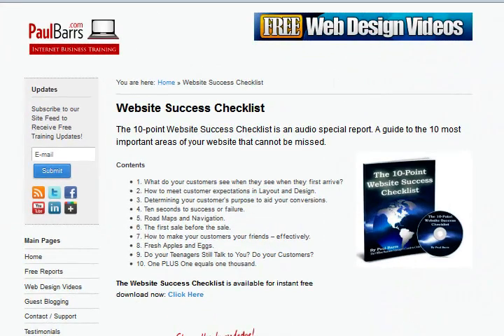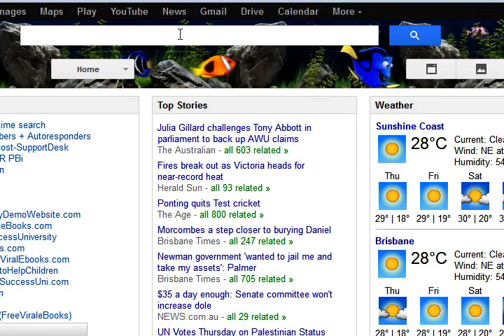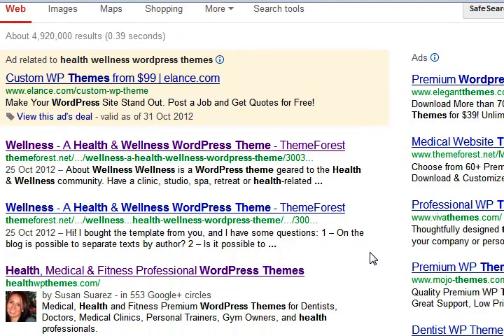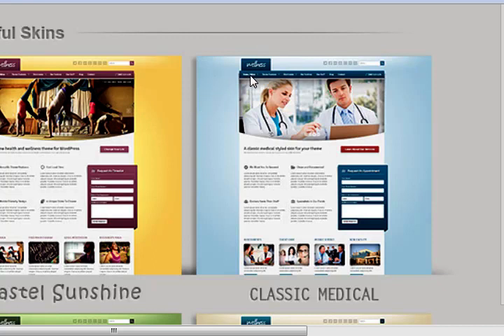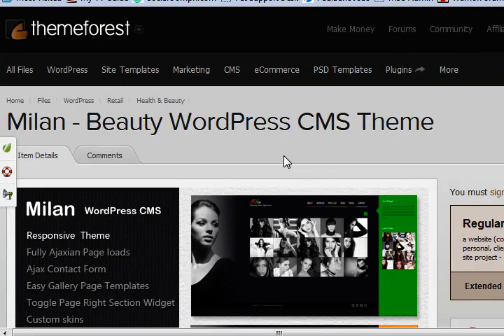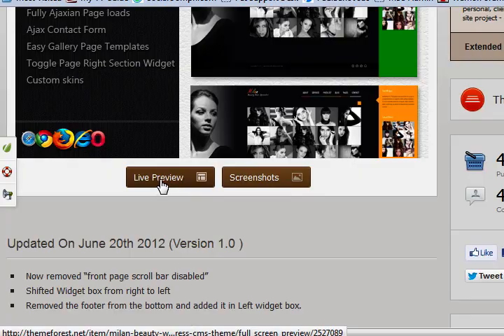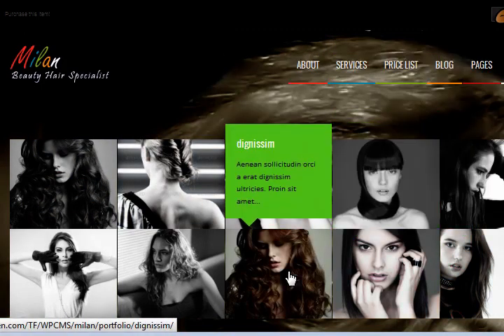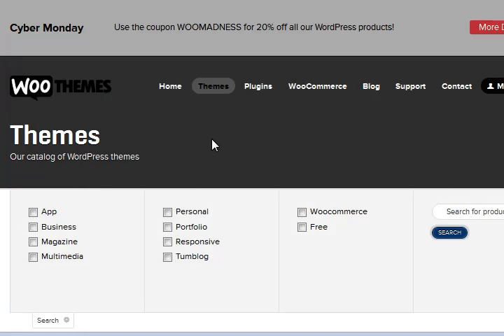How to Choose Your Wordpress Theme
How to Choose Your Wordpress Theme: WordPress Theme Selection. Not sure how to choose the right theme for your business website using WordPress? This quick video tutorial will help. Save time and money by getting it right the FIRST time!  Internet Business Training with Paul Barrs